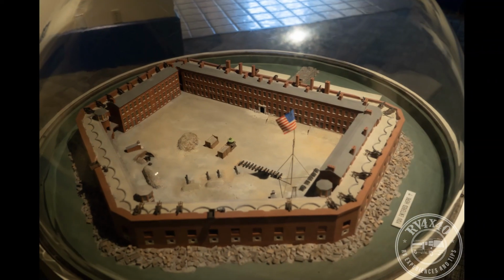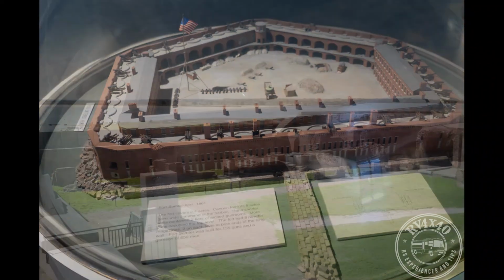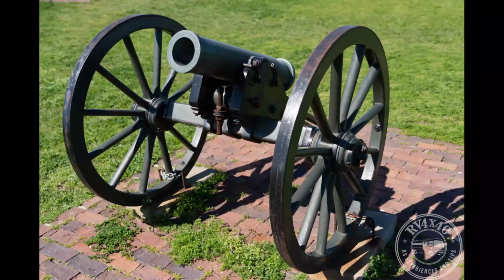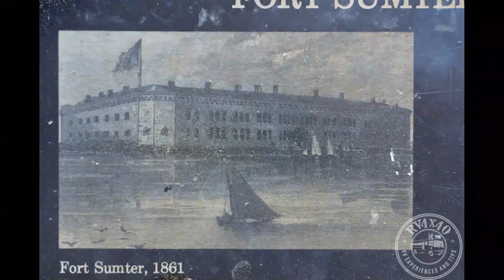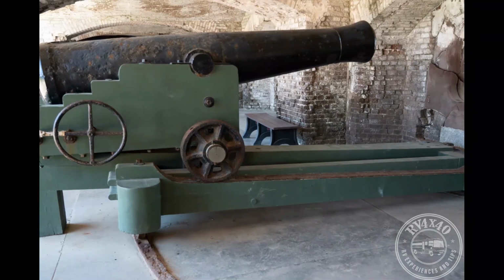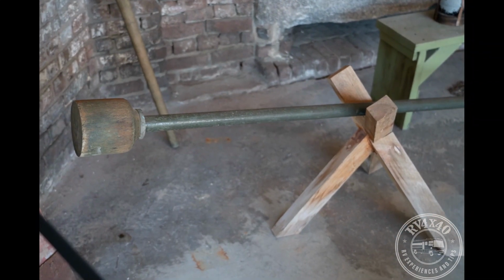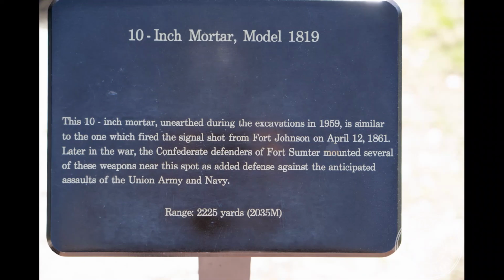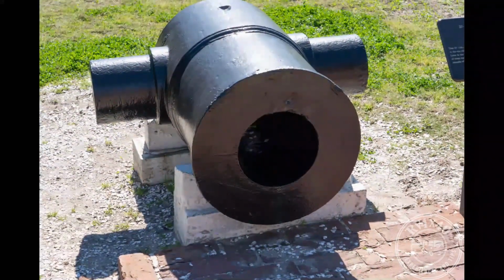Ft Sumter - Charleston SC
Charleston South Carolina is a beautiful city full of history from its founding in 1670.  The beauty of the city remains today, with a very mixed heritage of slave ownership and exploitation.  South Carolina was, at the time of the Civil War a hot bed of patriotism or evil, depending on your view.  I encourage everyone to temper their judgement with the knowledge that the 19th century and earlier were a very different time with a different set of moral values.  Perhaps future generations will look at us with the same concerns that we have about the institution of slavery.

South Carolina was the first state to take the unprecedented step of withdrawing from the compact that formed the United States.  That issue would set the stage for the bloodiest, brother against brother, conflict in our history with results that linger on even today.

Fort Sumter was the scene of the very first armed conflict by military forces between a state and the Federal government.  However, there was an earlier clash between students at the South Carolina Military Academy (now The Citadel) who were civilians and a merchant ship, the Star of the West, on January 9, 1861.  This was just weeks after South Carolina's declaration on December 20, 1860 that it had seceded from the Union and before any other states had joined with South Carolina.

The only way to get to the fort is by private boat or by a ferry.  We took the option to remain on the island by taking one ferry out and waiting a couple of hours for the next ferry and then returned.  It was intriguing to have a couple of hours with only the two of us a three or four park rangers as the only visitors to a National Monument.